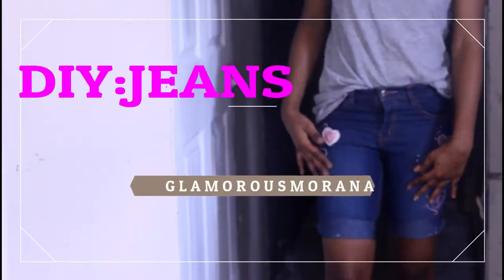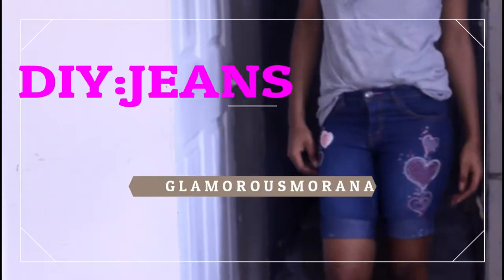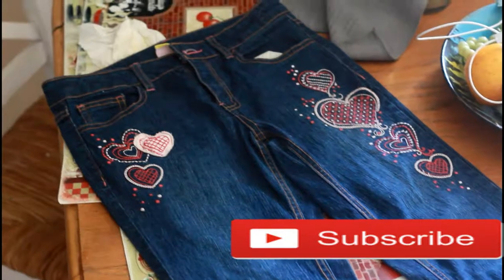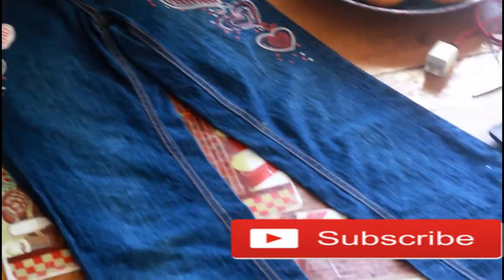jeans to short diy| Simple idea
how to turn your LONG JEAN INTO SHORT!!!